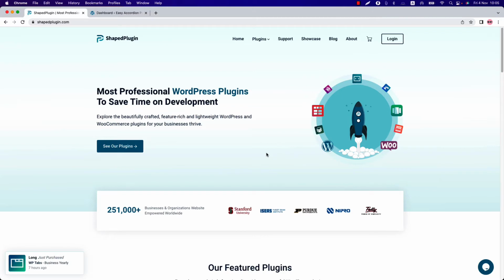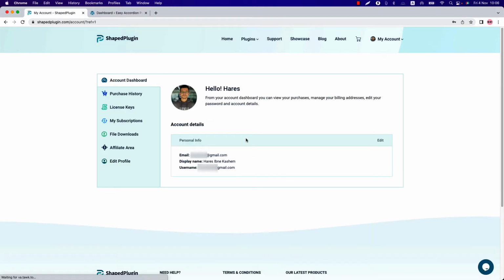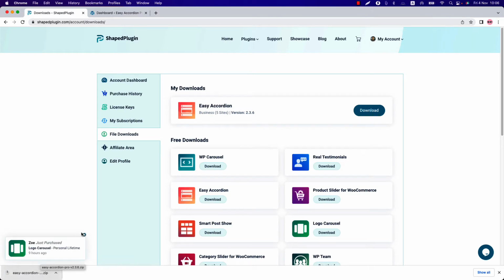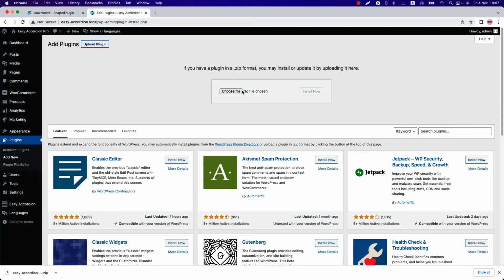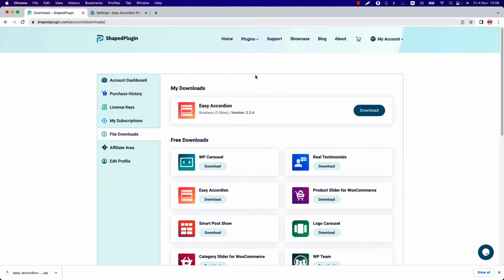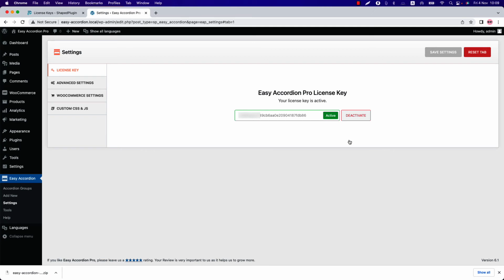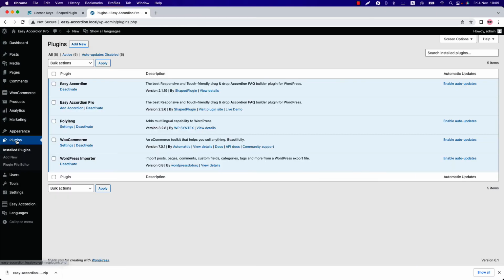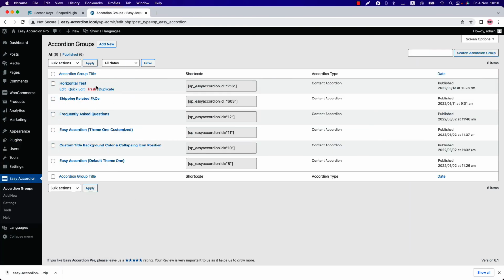What To Do After Purchasing The Plugin?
In this video you will get to know the full process of downloading and installing the pro plugin in your WordPress Site.